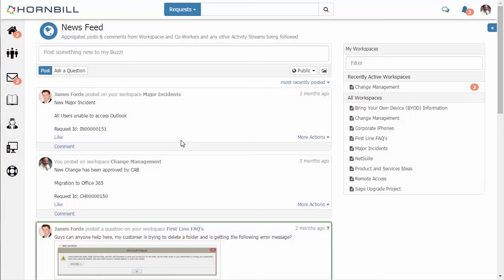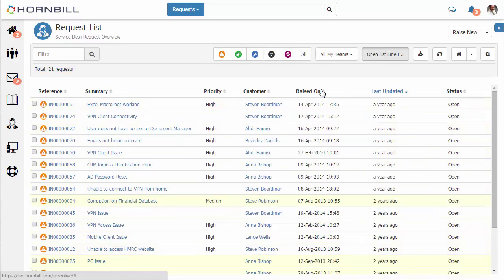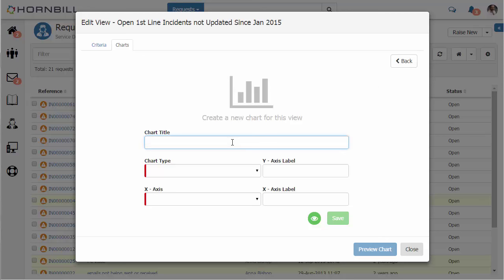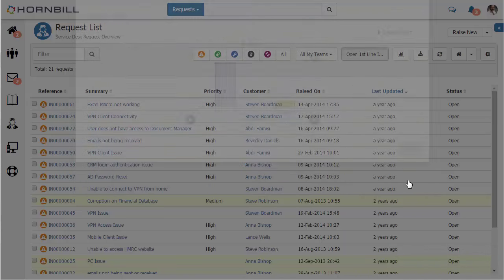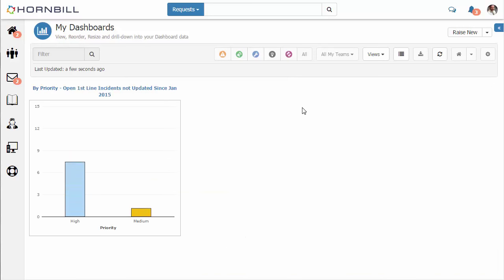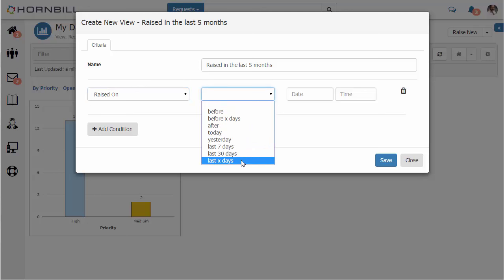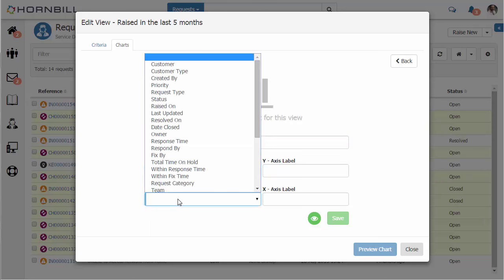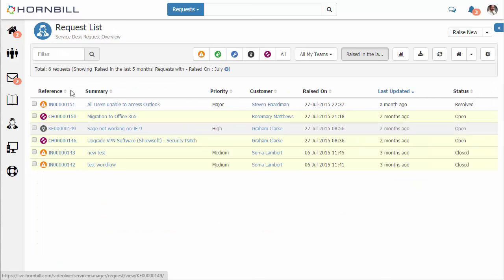Personal Dashboard - Feature Friday Blog, Hornbill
Often, people working on the Service Desk find themselves looking through long lists of potentially hundreds of requests.  This presents them with the challenge of knowing where to begin and what has the greatest priority.

A great way to help visualize these lists is by building Charts and then presenting them on a Personal Dashboard.   The Personal Dashboard can quickly highlight areas needing attention.  These charts might be based on the volume of high priority requests, service level breaches, requests without updates, and much more.  With a glance over the Dashboard and single click on any section of a chart, you are instantly presented with the related requests and you are now ready to take action.